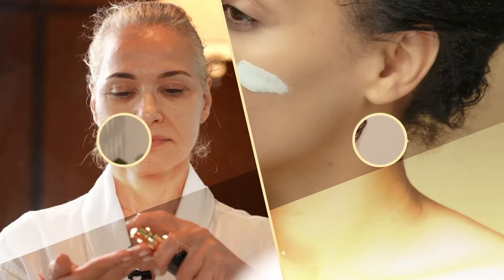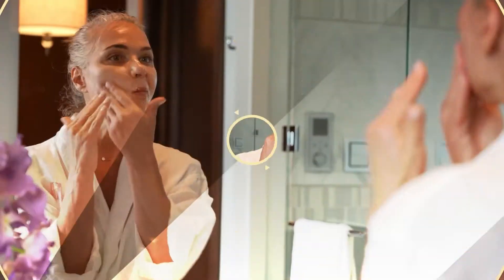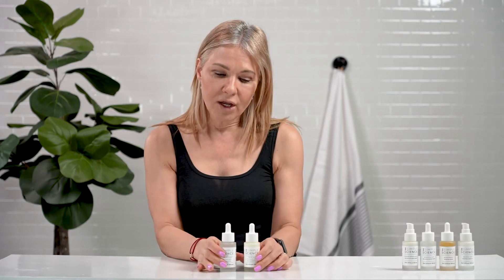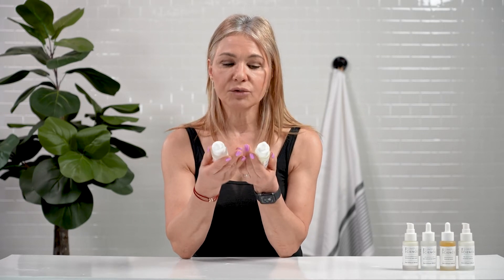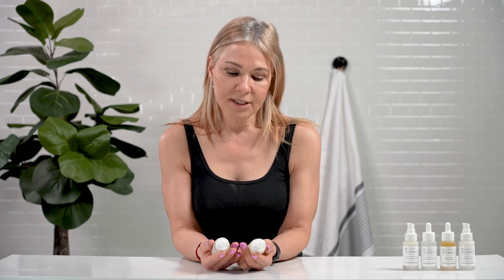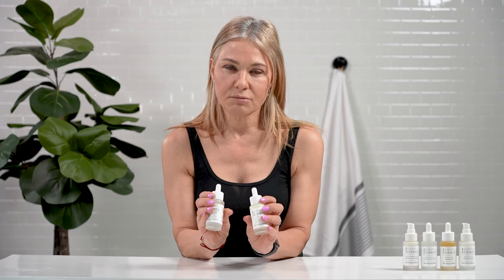What Is Skincare Microdosing? Do Microdose Treatments Work?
Today,  Isomers' CEO & Co-Founder, Manuela Marcheggiani, explains how microdosing works and its incredible benefits. Learn why we formulated our newest serums and why you need Simple Science in your routine!